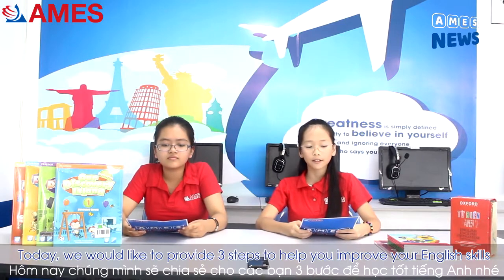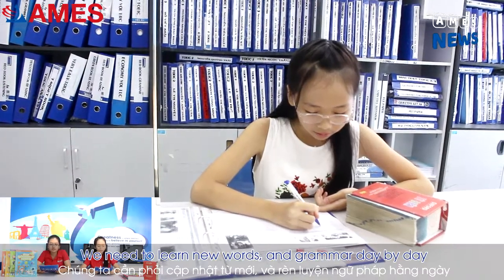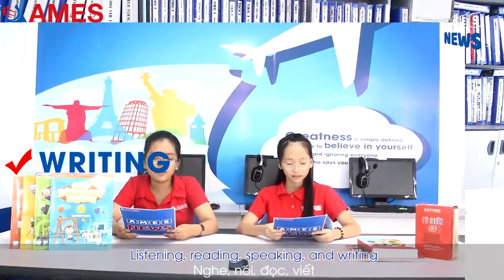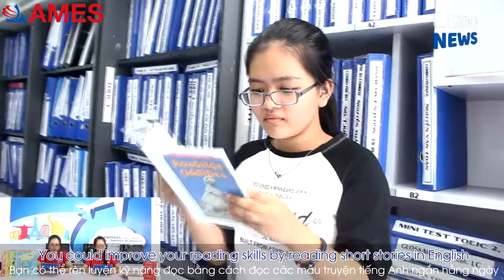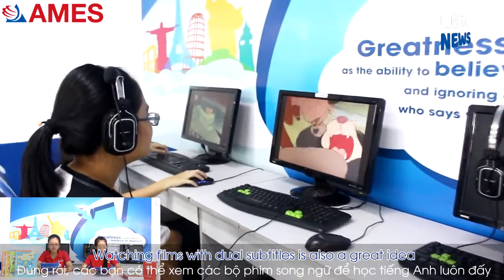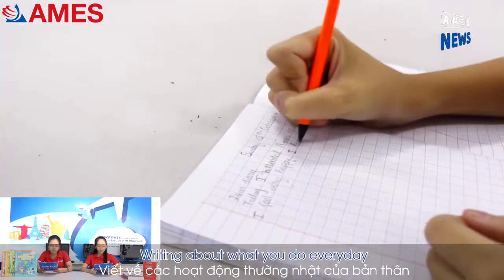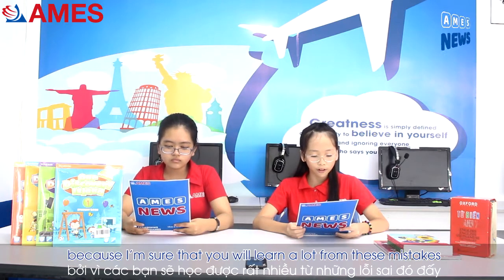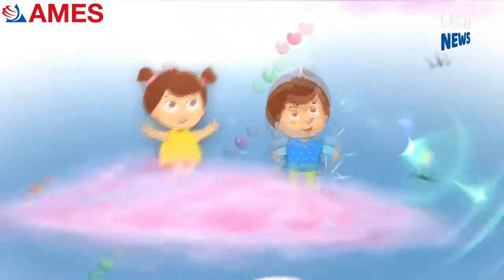AMES NEWS - BẢN TIN AMES [No10: How do I learn English]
*Boong*. Đồng hồ đã điểm 9h đúng sáng ngày 8/10/2017, và bây giờ thì bản tin AMES NEWS số thứ 10 của chúng mình sẽ được phát sóng.
Bản tin lần này sẽ do 2 bạn MC: Minh Tâm và Cẩm Vân dẫn dắt, với chủ đề là " How do I learn English  - Tớ đã học tiếng Anh như thế nào?", 2 bạn sẽ đưa ra các gợi ý để các bạn có thể học tốt tiếng Anh hơn, chi tiết như thế nào thì các bạn hãy cùng AMES xem để rõ nhé :D
Và cũng đừng quên chia sẻ với AMES ý kiến của bạn nhé, AMES rất vui khi nhận được sự tương tác cũng như những lời nhận xét từ các bạn.

AMES NEWS là bản tin tiếng Anh về các chủ đề quen thuộc trong học tập và cuộc sống của các học sinh, được các em chia sẻ lại thông qua cách nhìn của bản thân bằng ngôn ngữ tiếng Anh. Chuyên mục AMES NEWS nhằm mục đích giúp các học viên của AMES luyện tập kỹ năng nói tiếng Anh tự nhiên cũng như rèn luyện sự tự tin, mạnh dạn của các em từ đó các em sẽ yêu thích và chủ động sử dụng tiếng Anh hàng ngày nhiều hơn.
CHUYÊN MỤC AMES NEWS phát sóng vào 9h sáng chủ nhật hàng tuần trên Facebook Anh ngữ AMES Huế tại địa chỉ
Tổng hợp các Bản tin AMES - AMES NEWS đã lên sóng